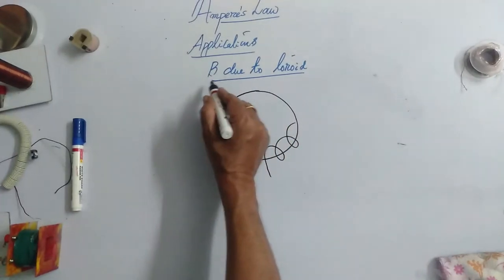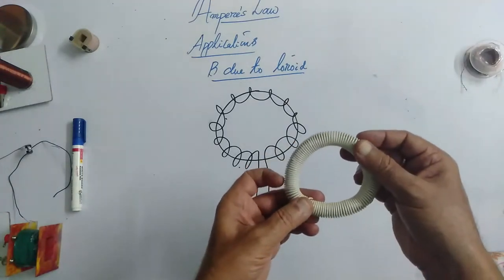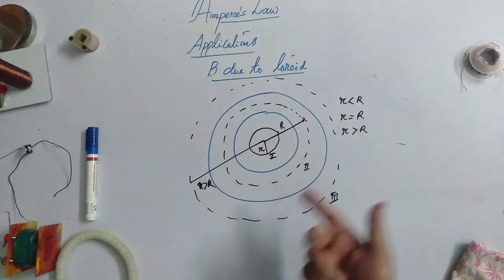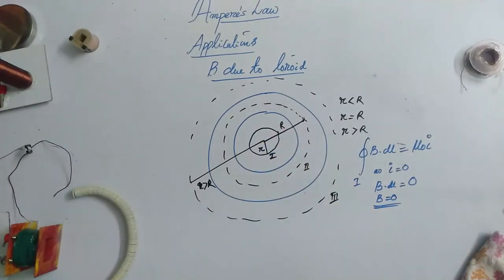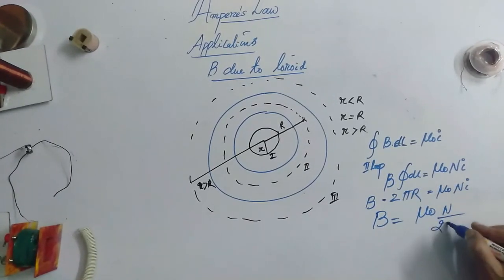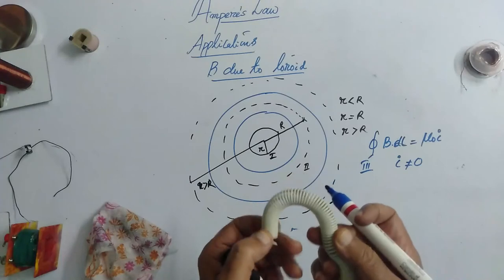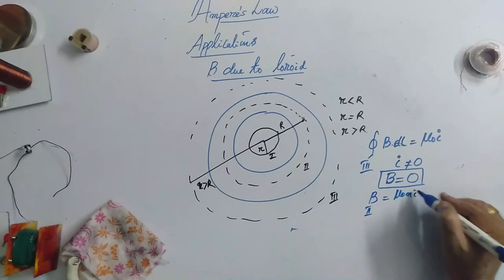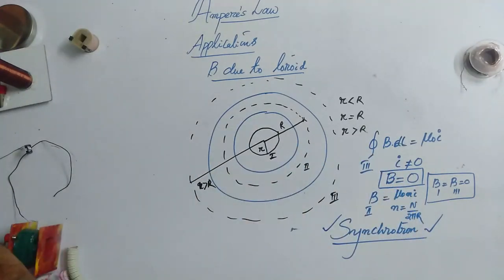Applications of Ampere's law TOROID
IN THE SERIES OF APPLICATIONS OF AMPERE'S LAW THE MAGNETIC FIELD INSIDE THE TOROID IS EXPLAINED.